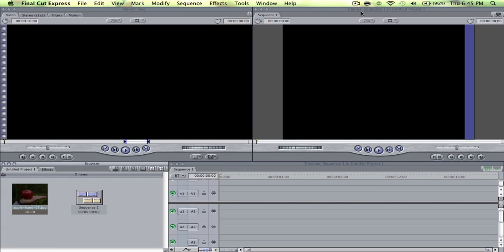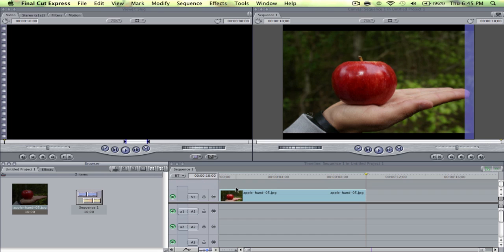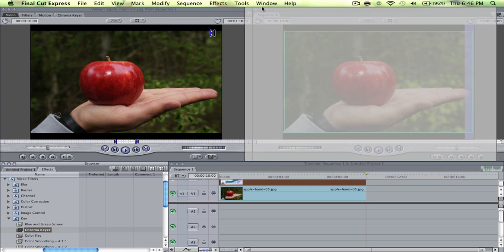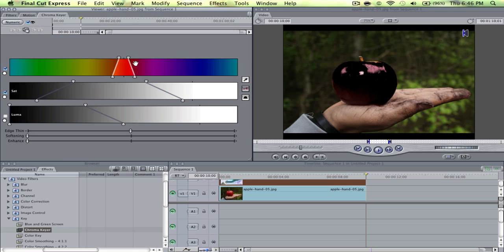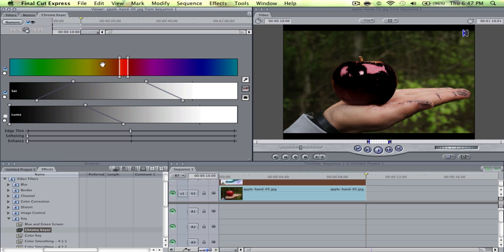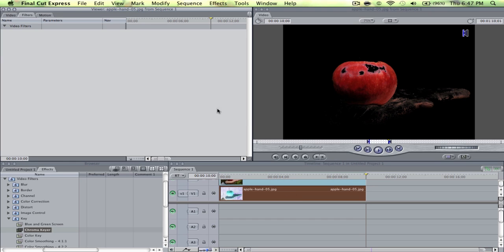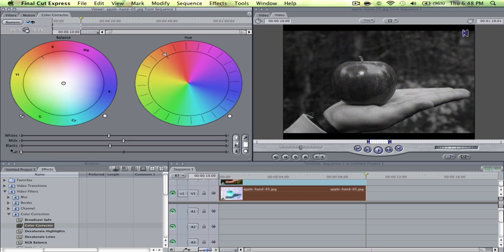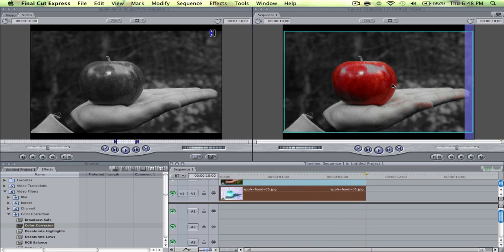Final Cut Express 4 - Sin City Effect Tutorial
The Sin City effect in final cut express 4. pretty  amazing